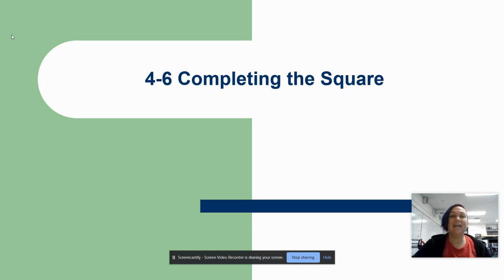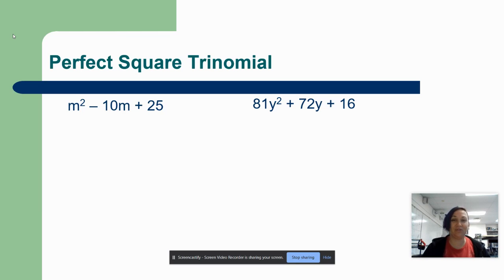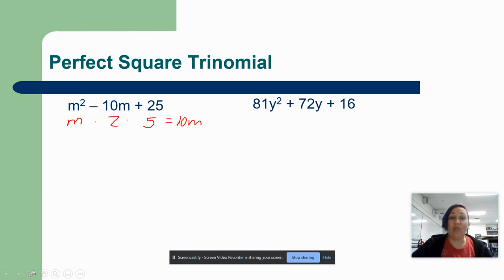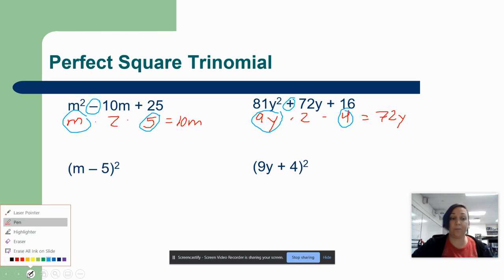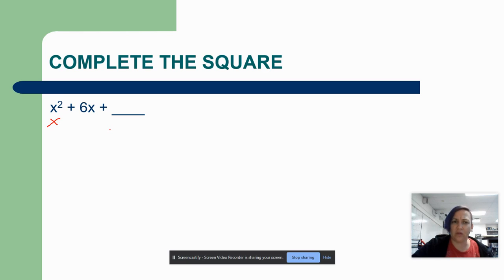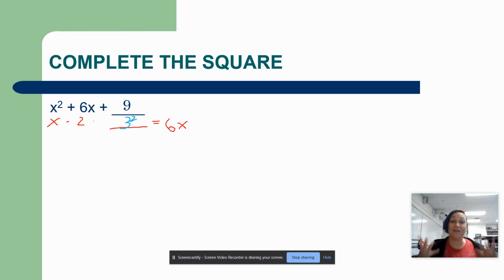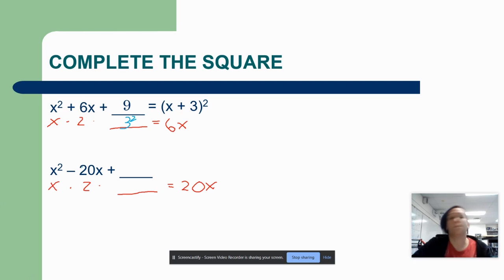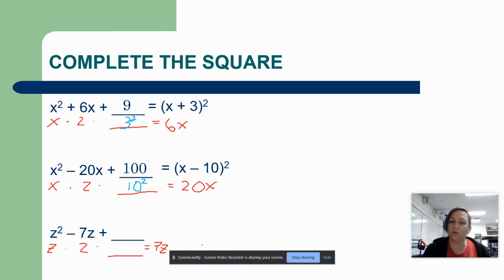12/7 Video 1 - Complete the Square